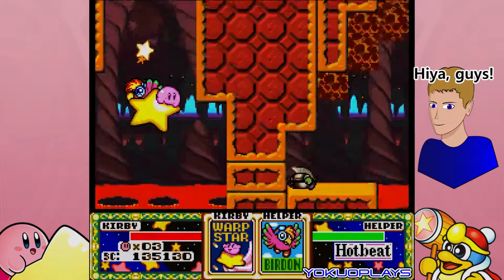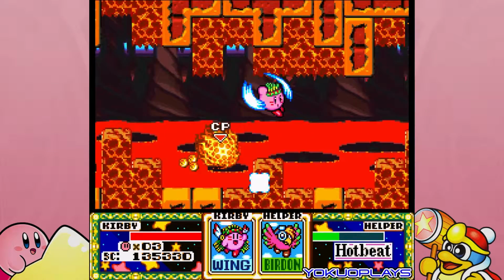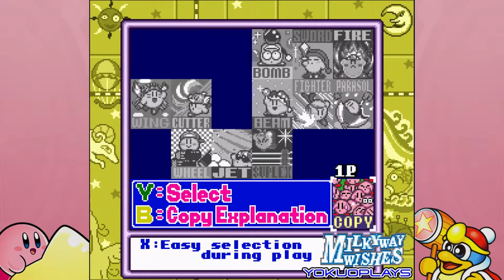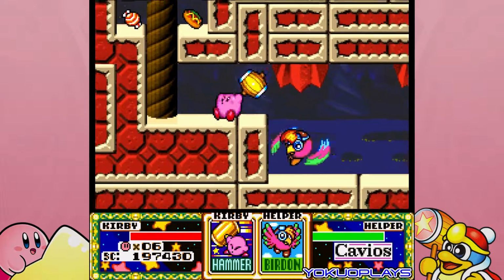Yokuo Plays - Kirby Super Star | P12 - "Shenanigans Ahoy!"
The guy who voices Mario on the channel voices, well, himself for once! Join Yokuo as he busts the bad guys and eats everything! Well, Kirby's eating everything, but we have to enable him somehow!

Kirby Super Star is property of HAL. SNES/Super Nintendo is property of Nintendo. All artwork and voicework for "Yokuo Plays - Kirby Super Star" have been created by the channel owner, Yokuo, unless indicated otherwise.

Game of Thrones, Ninja Turtles, and Megaman copyright their respective companies. I don't own them and I don't know their lives.